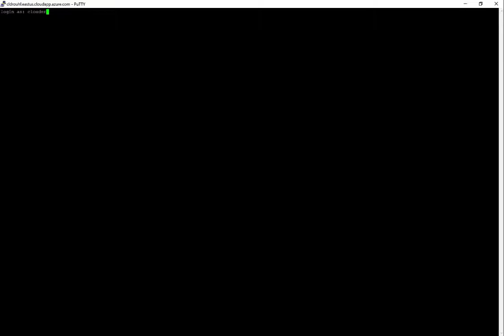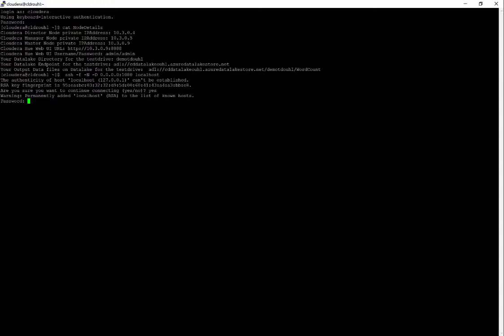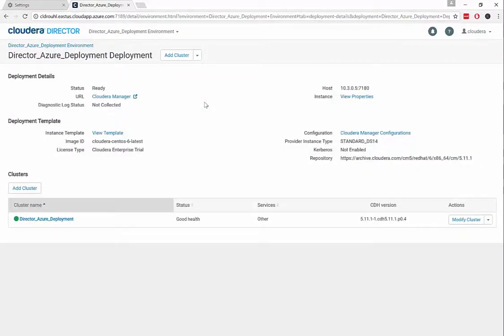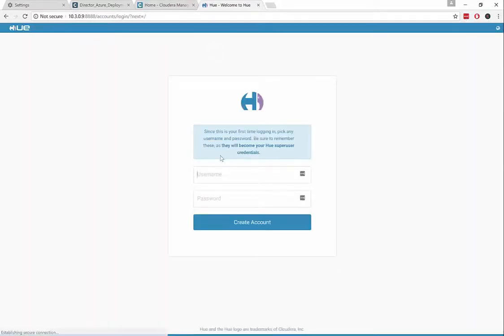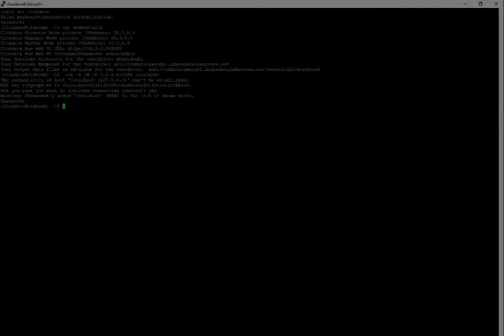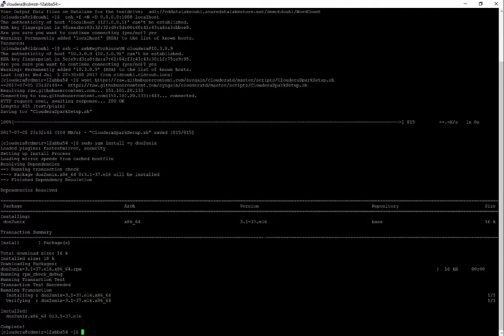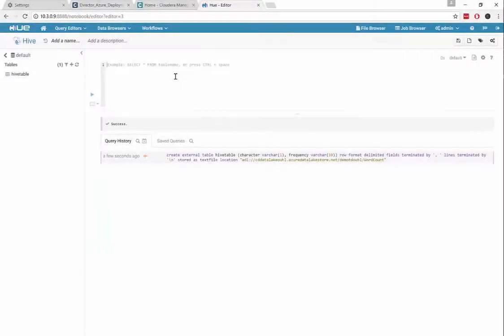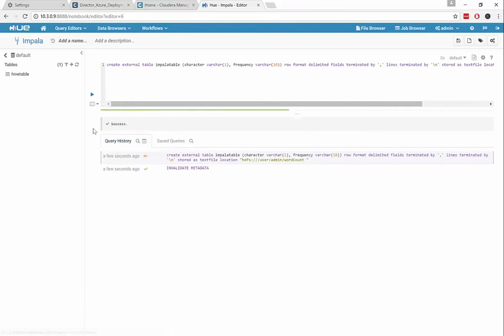Cloudera Director Test Drive on Azure